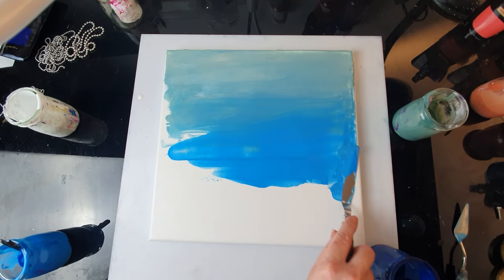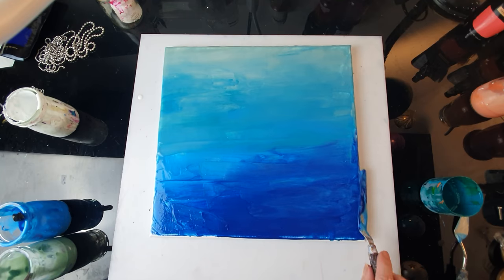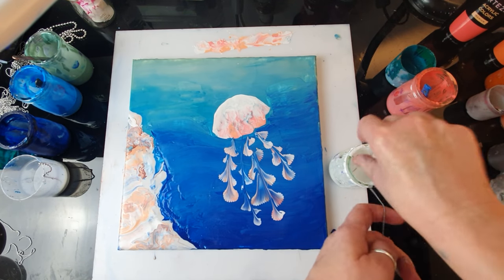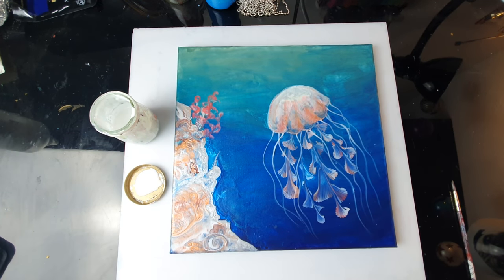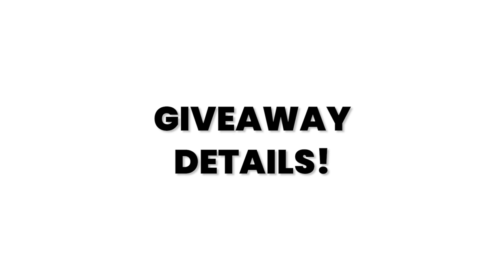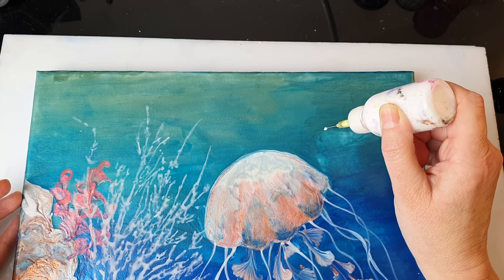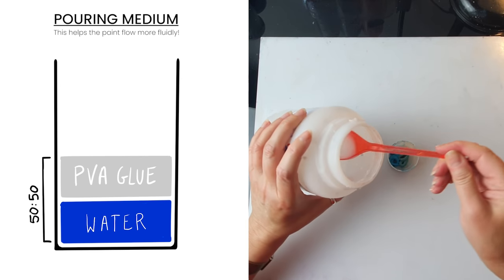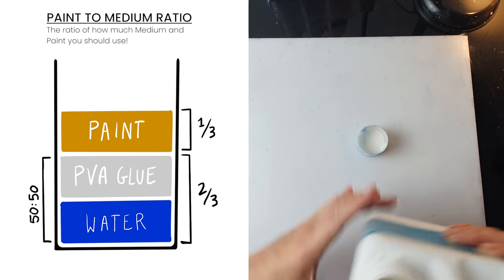COOL Tropical Sea Scape - Straw Blow/Chain Pull | ABcreative Acrylic Pouring Tutorial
👋 Hello Everyone! In today's Video I am going to be using a variety of my favourite techniques to create a lovely Sea Scape with a Jellyfish, coral and some cute fishes!

DETAILS FOR HOW TO ENTER:

4. Leave a comment on this video with your Country
and let me know you've followed all the steps!

(Please check the video for which countries are elligeble to enter - due to shipping restrictions I have no control over, Arteza can only ship to the countries that are listed.)

🎨 SPECIFIC PRODUCTS USED IN THIS VIDEO (US):

Ball Chains 3.2mm (Big)
Ball Chains 2mm (Medium)
Ball Chains 1.5mm (Small)
Fine Bottle Applicator
Thin Brushes
Coconut Oil Serum (Silicone)
PVA Glue
💧RESIN
All Arteza Products (US)
✂️ Ball Chains, Paint Bottles and Other Accessories!

WARNING:
Please make sure to educate yourselves on the dangers and risks of using resin before trying it yourself!

Teaser: (00:00)
Intro: (00:26)
Paint Colours Used: (01:10)
Painting the Background: (02:07)
Adding Coral: (03:00)
Painting the Jellyfish: (06:31)
Adding in some more Coral: (9:36)
Pressing Flowers to paint the Reef!: (11:19)
GIVEAWAY INFORMATION: (14:39)
Adding two Fish: (15:09)
Some examples of my Fine Art work: (21:04)
Finishing Touches: (21:30)
The Finished Piece!: (22:15)
My Acrylic Pouring Mix (with Diagrams): (23:28)